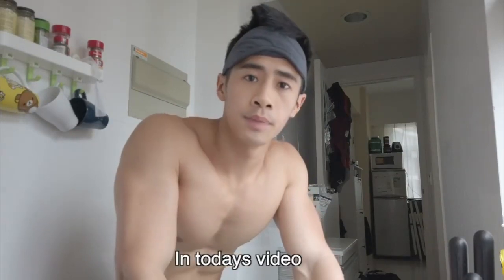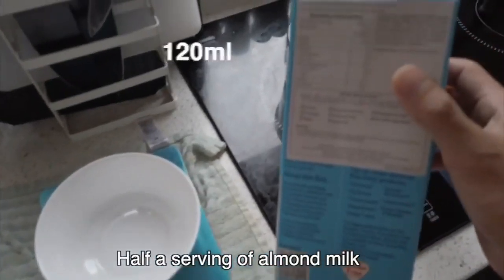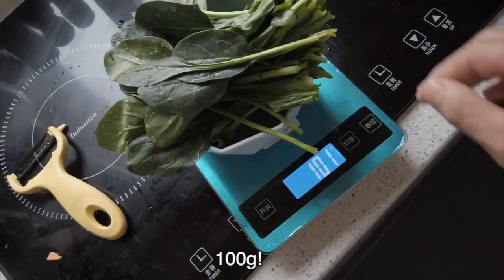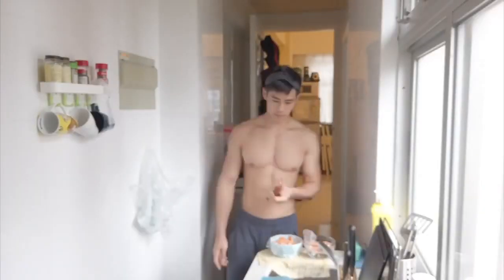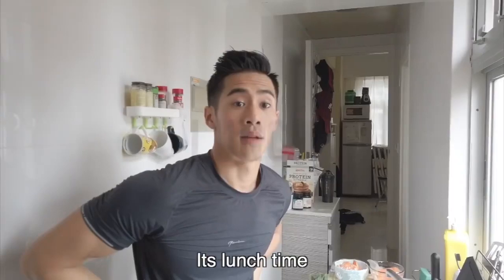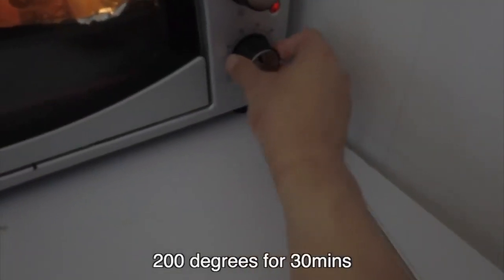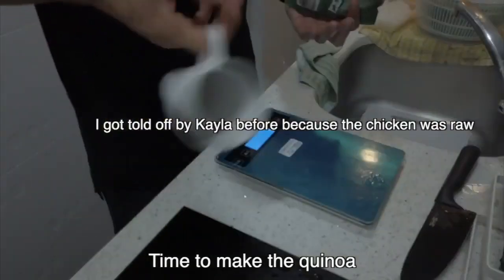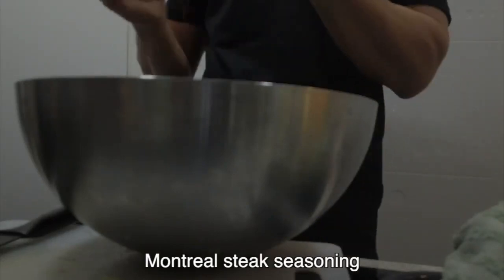肌肉男教你怎樣為健美身材吃好三餐